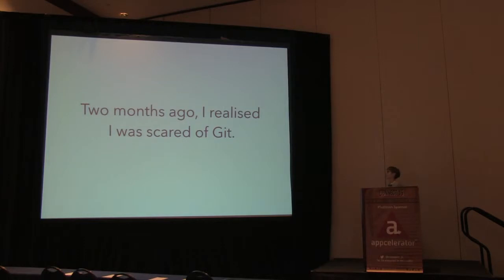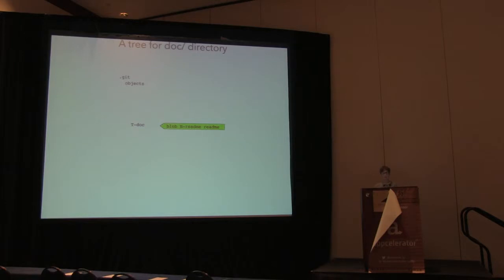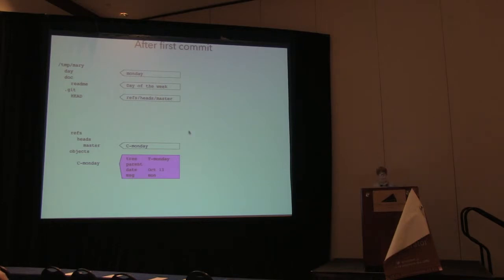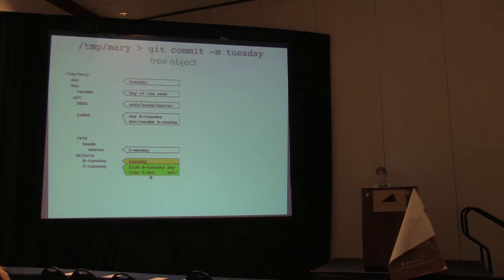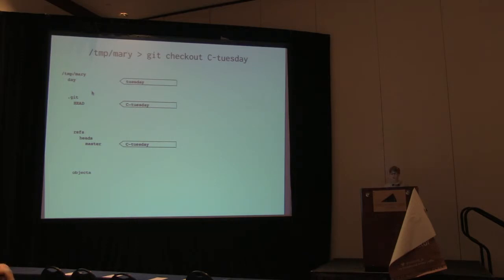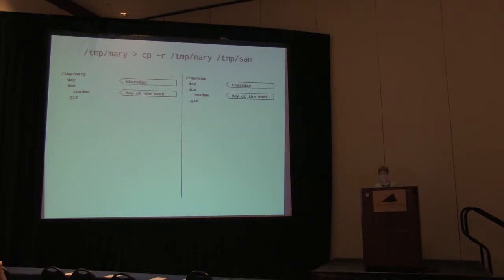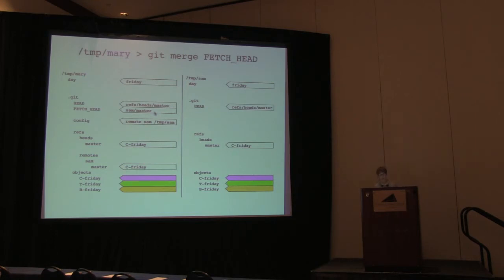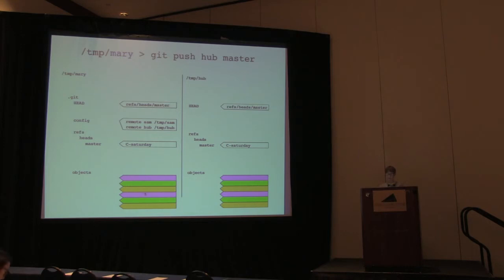Git from the inside out - Mary Rose Cook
If approached from the inside out, Git is beautiful and easy to use. In this talk, I'll explain the simple data structures that underpin Git. I'll walk through some JavaScript code that manipulates those data structures to implement add, commit, checkout, merge, push and pull.